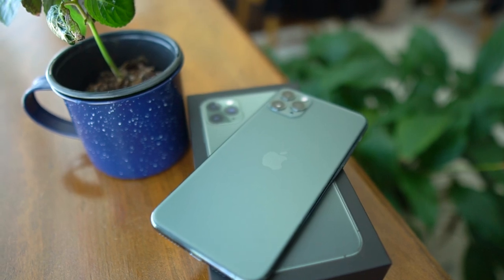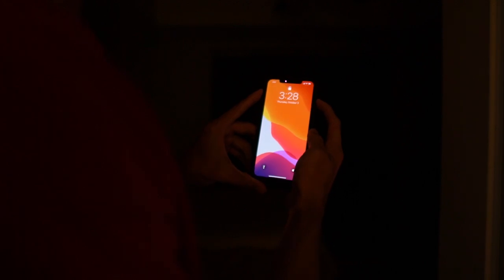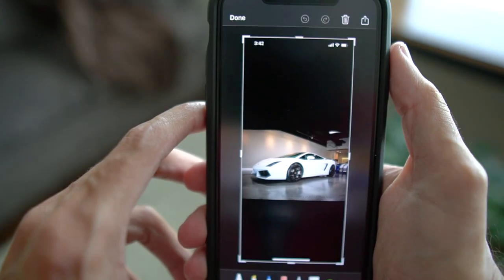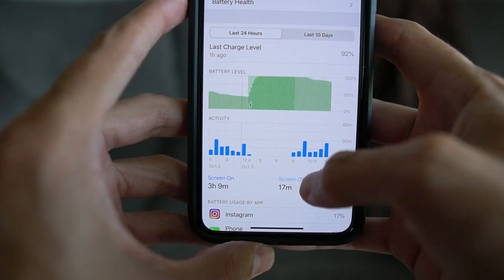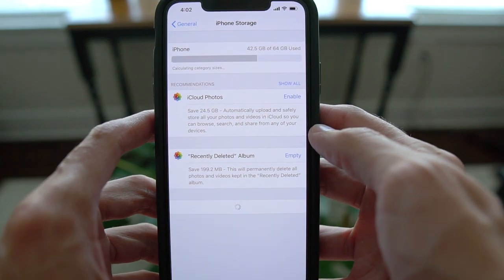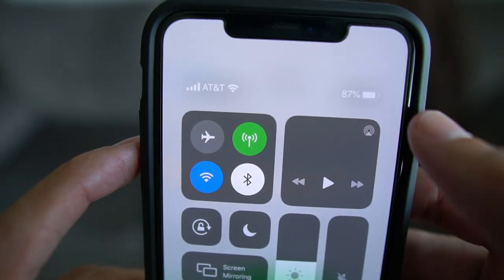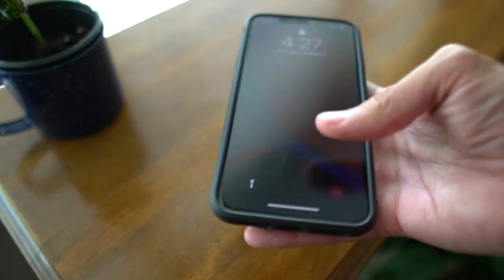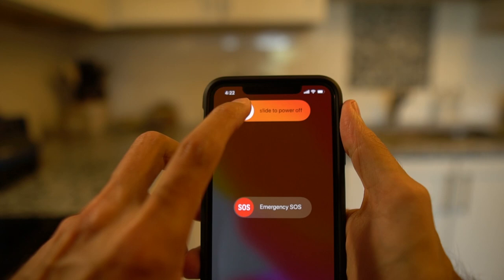iPhone 11 PRO MAX Review | Has it Held up?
I purchased the iPhone 11 Pro Max in Midnight Green exactly two weeks ago. Upgrading from an iPhone 6s Plus. This is my two week review! Lots of things to talk about. Face ID, the triple camera setup, no home button, new gestures with the lack of a home button, superb battery life, the disappointing 64GB low end storage capacity, and a host of other things!

Is the iPhone 11 Pro Max worth upgrading to? If you have a version of the iPhone 10, I'd say that's a difficult call. If you have the iPhone 8 or earlier version, go for it!

•Try Audible and Get Two Free Audiobooks
•Try Amazon Prime for Free
•How I Make My YouTube Videos

Camera 1 - Sony a6300
Camera 2 - Sony a6500

Lenses:
Sony 10-18mm f/4
Sony 50mm f/1.8
Sigma 16mm f/1.4
Minolta Maxxum 75-300mm f/4.5

Tripod - Manfrotto 290 Xtra
Tripod Head - Manfrotto 3-Way Photo Head